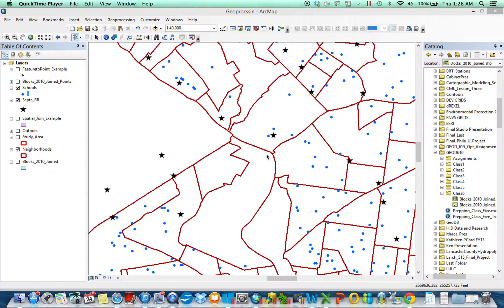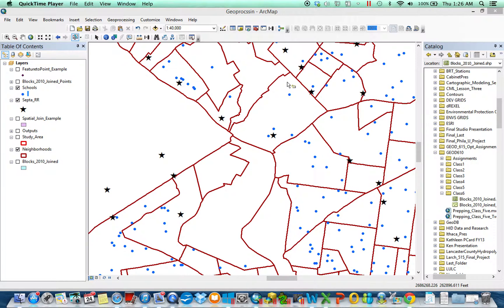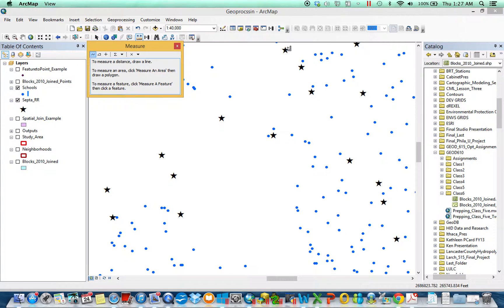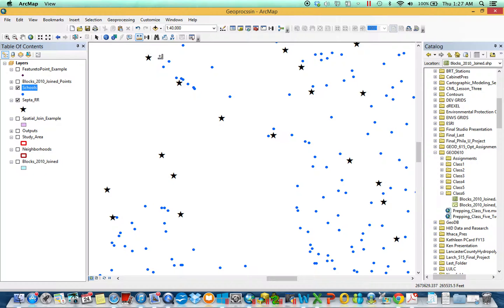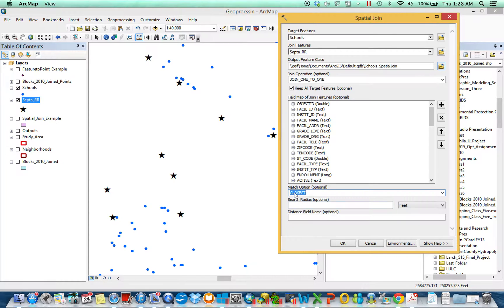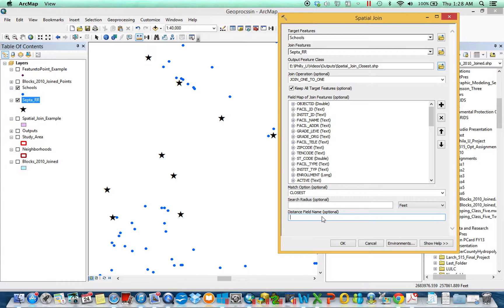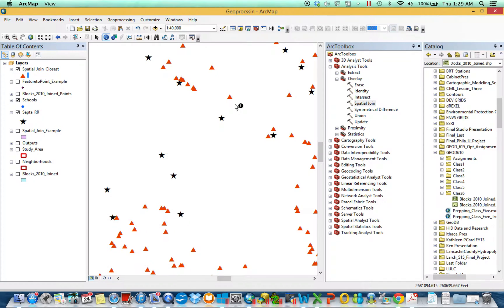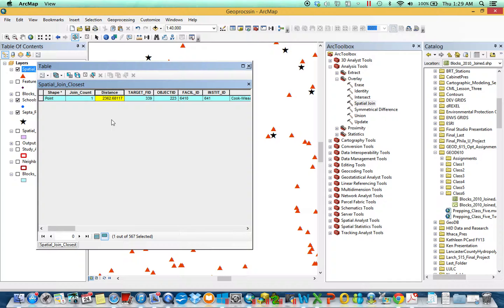Spatial Join Closest